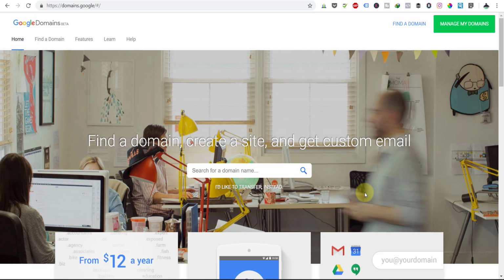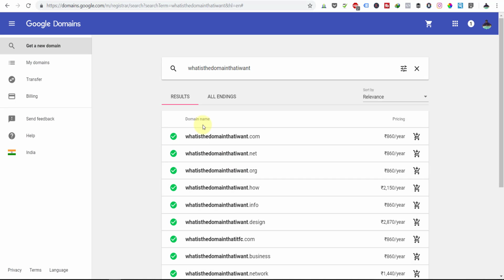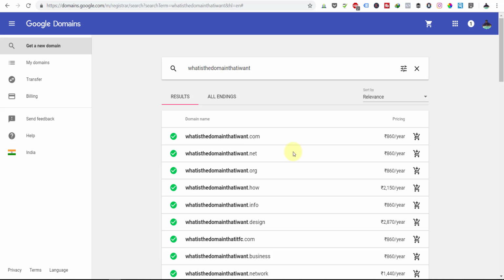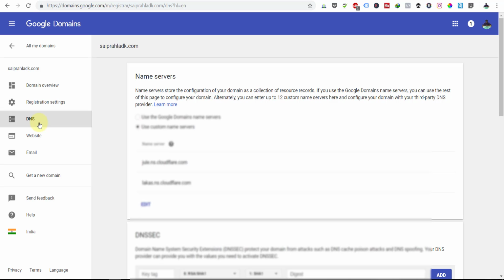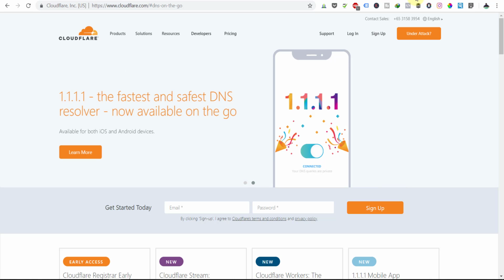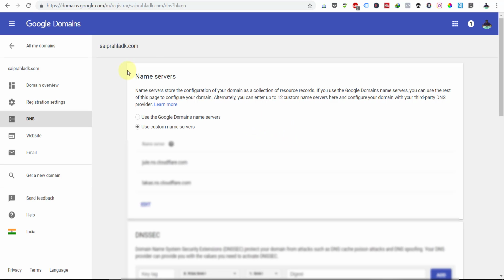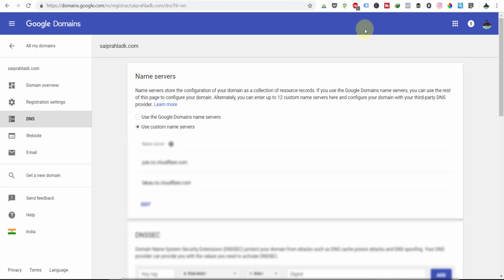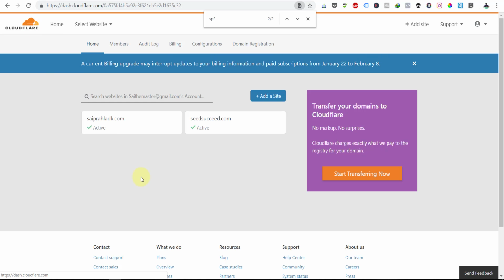Learn How to Buy domain and Point to Cloudflare - Short Tutorials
Follow these Steps: (read description)

Step 1: Use Google Domains (Makes it very easy when verifying domain in Google Search Console.)
Step 2: Purchase your domain

To point to Cloudflare
Step 1: Create a Cloudflare Account
Step 2: Add Your Website
Step 3: Copy the Name Server details

Step 4: got to your Google Domains, manage my domains, click on DNS

Step 5: change to customer name servers

Step 6: paste the name server provided by Cloudflare.

Wait a couple minutes for it to connect.

You have now successfully pointed your domain to Cloudflare.